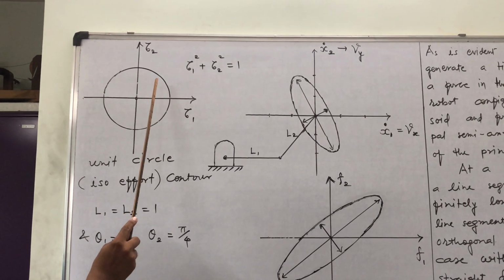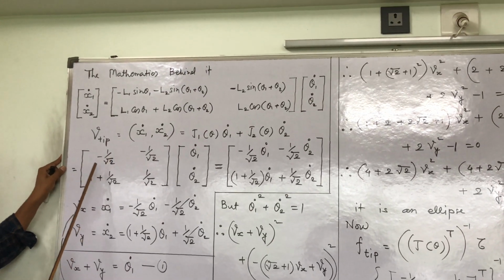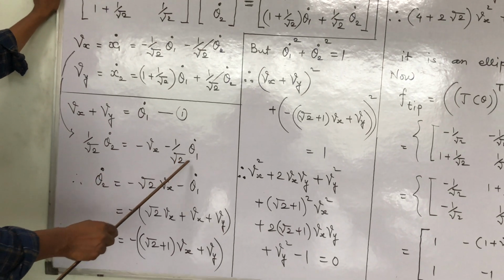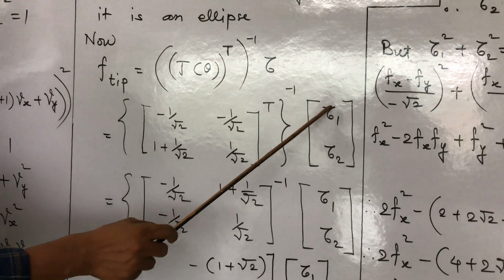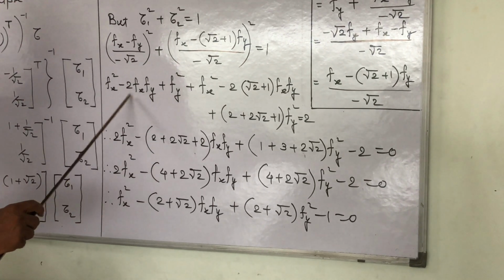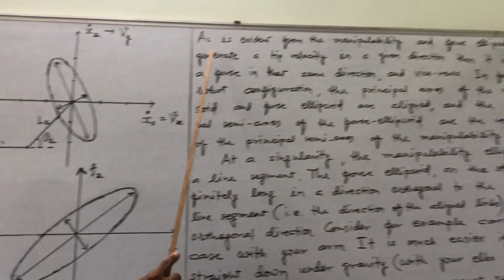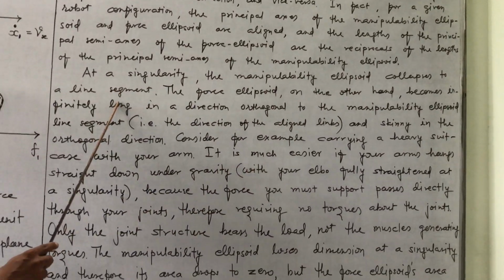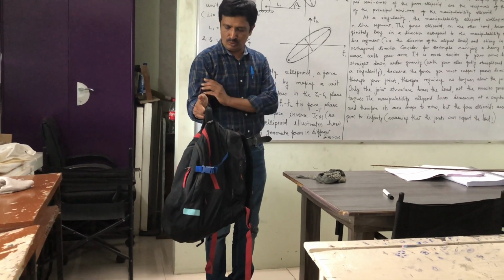The relation between manipulating ellipsoid and force ellipsoid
Manipulating ellipsoid that is end effector velocity (tip velocity) ellipsoid under addition of square of angular velocities equal to unity